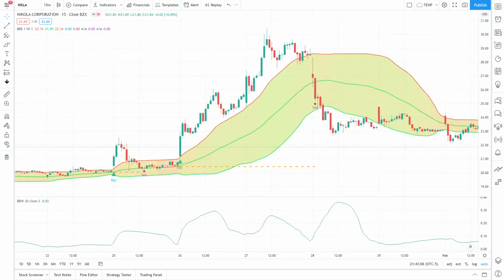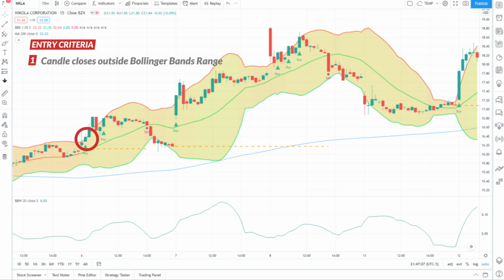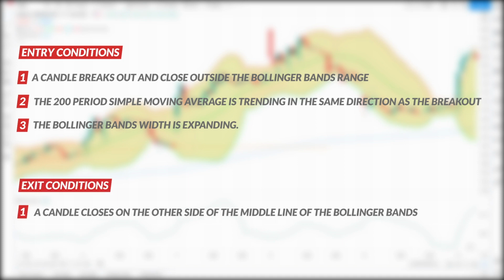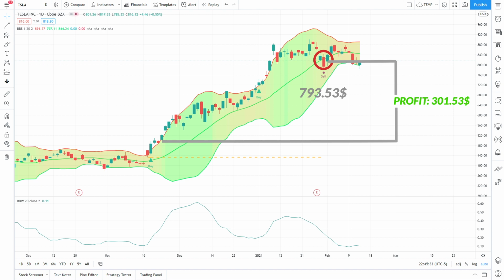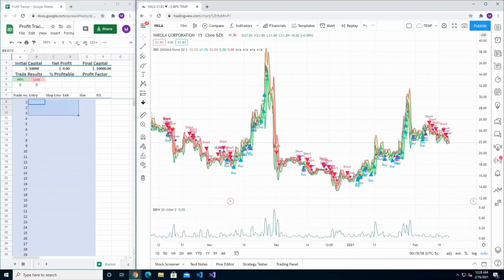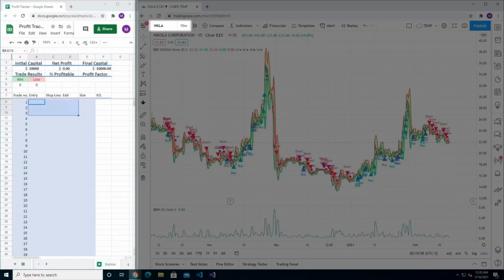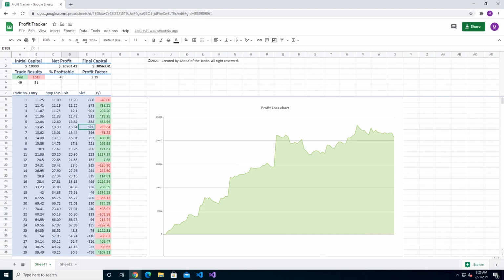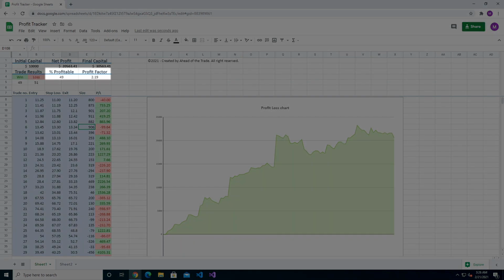Bollinger Bands Momentum Trading Strategy (EXPLAINED) | Tested 100 Times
Today we will back test our Bollinger Bands momentum trading strategy 100x using real data. The bollinger bands are one of the most popular technical analysis indicators used by traders across all different markets and timeframes.